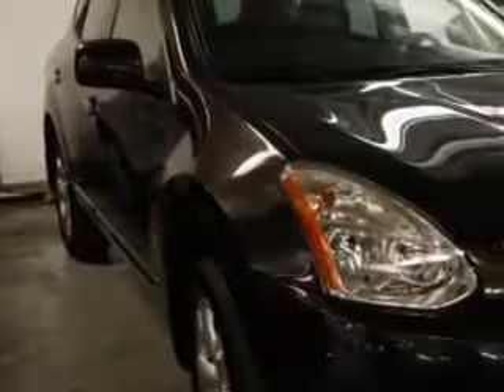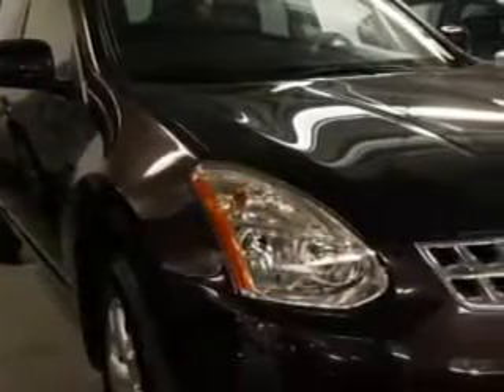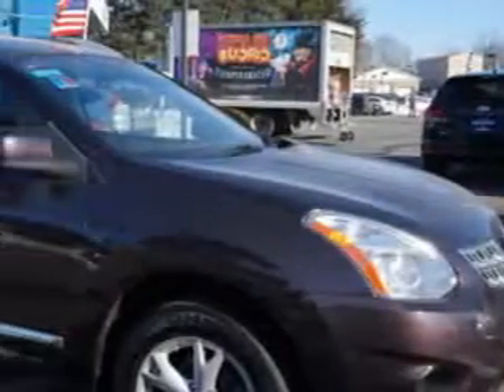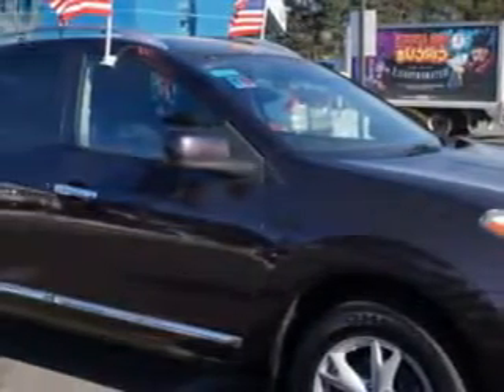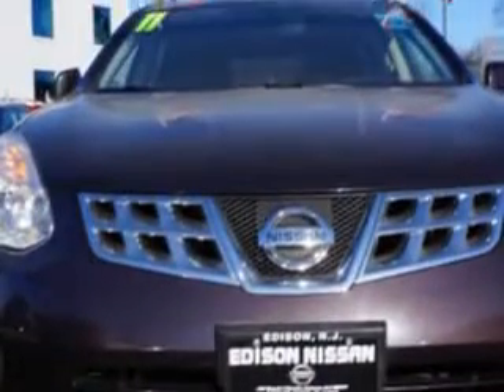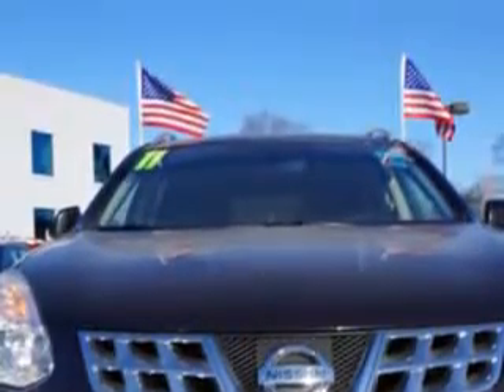2011 Nissan Rogue Edison Nissan Edison, NJ 08817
Nissan Rogue You will love this Maroon Nissan Rogue Crossover AWD, equipped with a 4 Cylinder engine and a cvt transmission.
MILES: 38,380
VIN:JN8AS5MV4BW263100

Edison Nissan
401 Route 1 South
Edison, New Jersey 08817